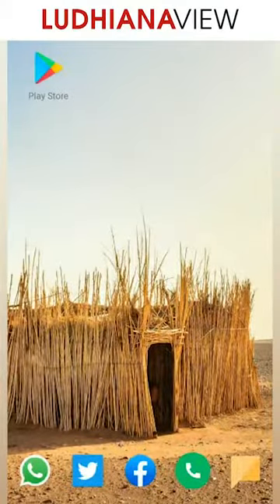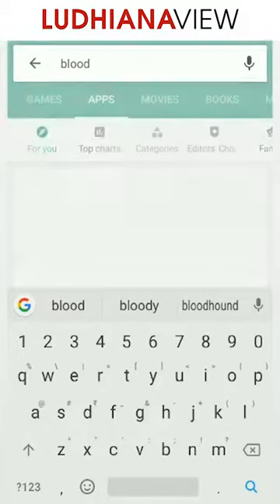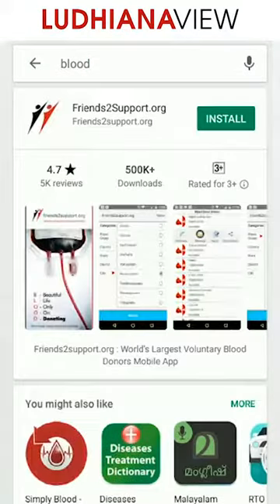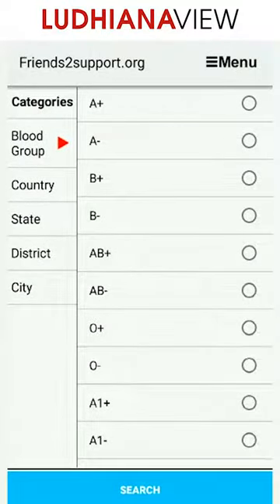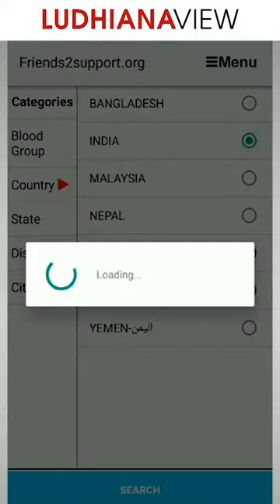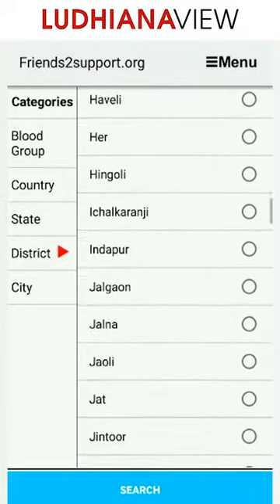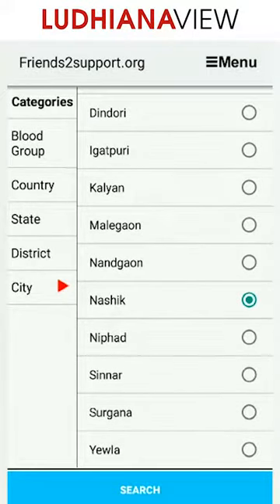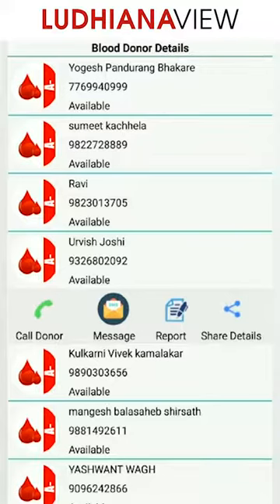Blood Donor App Ludhiana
ਹੁਣ ਤੁਸੀ ਸਾਰੇ ਭਾਰਤ ਵਿਚ ਕੀਤੇ ਵੀ ਲਭ ਸਕਦੇ ਹੋ
अब आप सारे भारत में कही भी ढूंढ सकते हैं
Now you can find the BLOOD DONOR in all over India anywhere